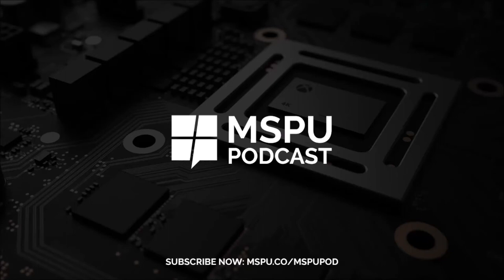Microsoft opens up the Xbox ecosystem & Windows Holographic has a new name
This week's episode is packed full of content about both work and play - from Office to Xbox, and everything in-between!

As always, the show's hosted by Vernon E. L. Smith and Andrew Bennett. You can find them both on Twitter below.